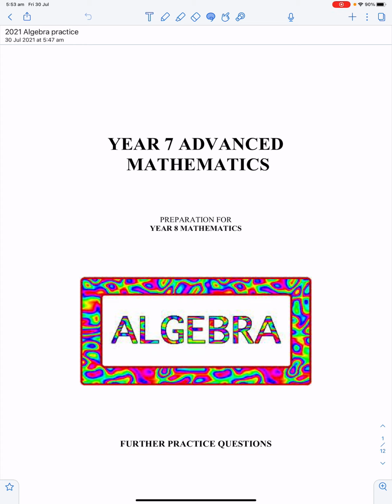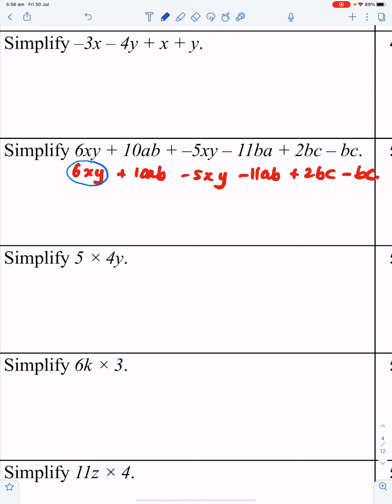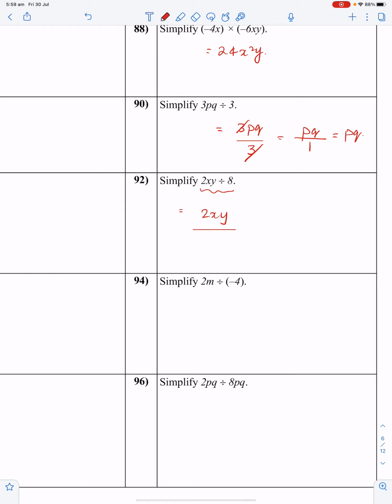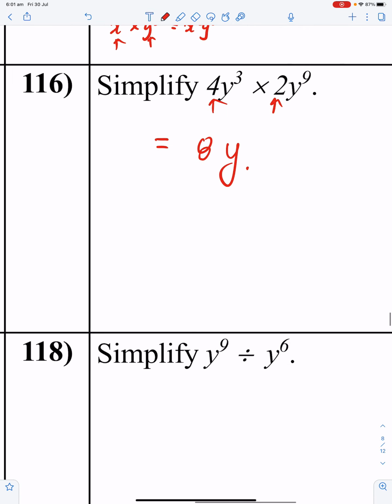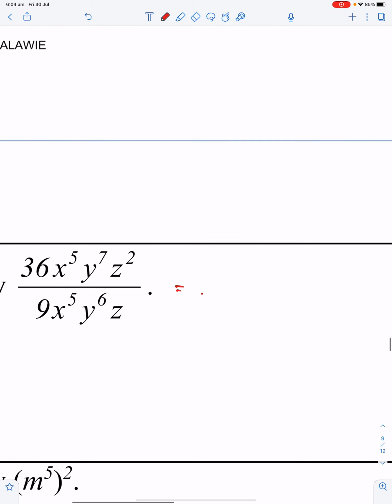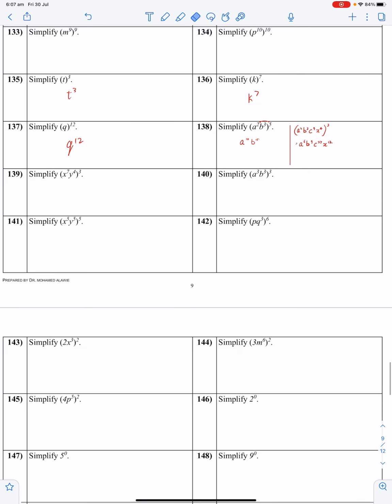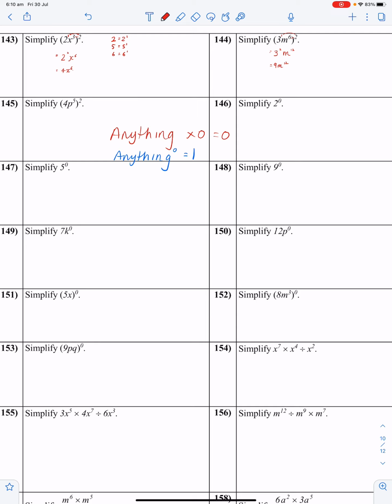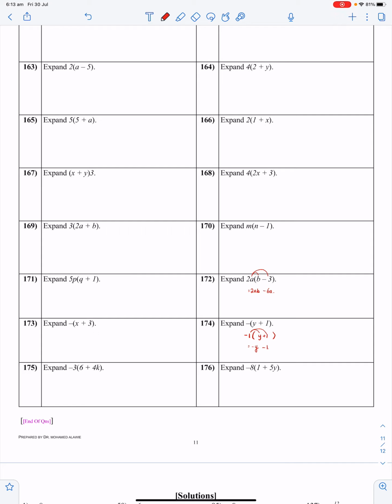Year 7 - Algebra Revision